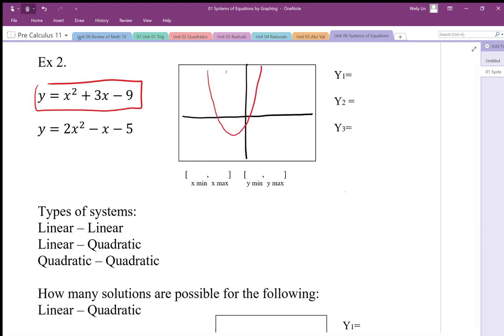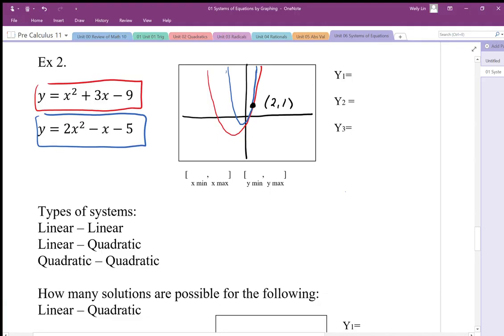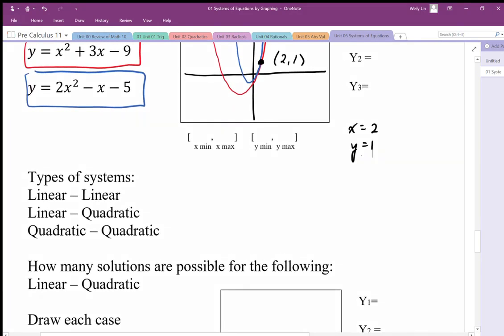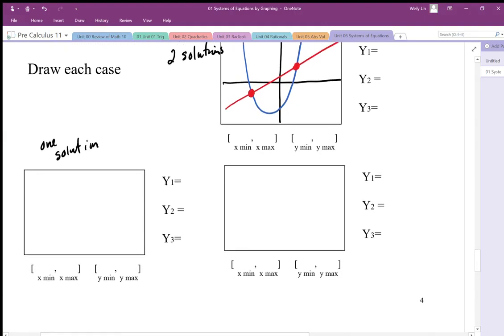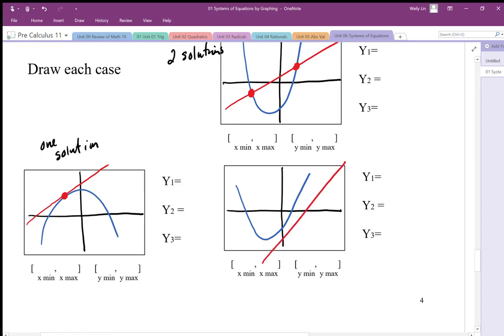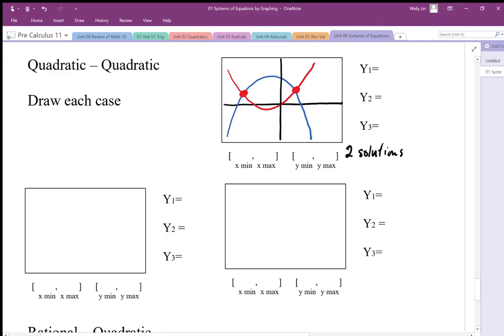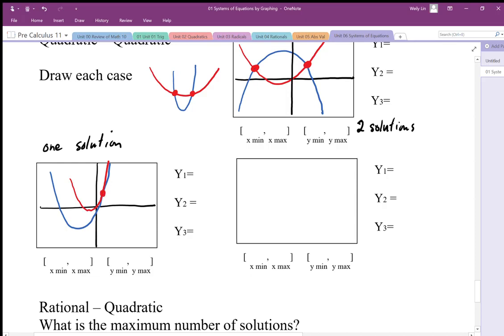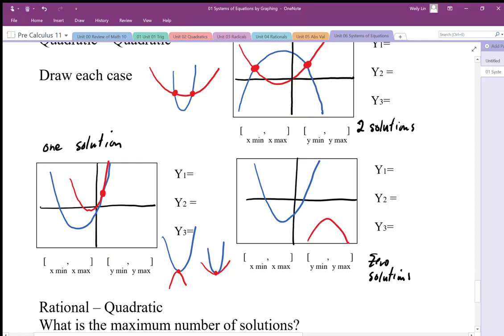01 Systems of Equations by Graphing Part3